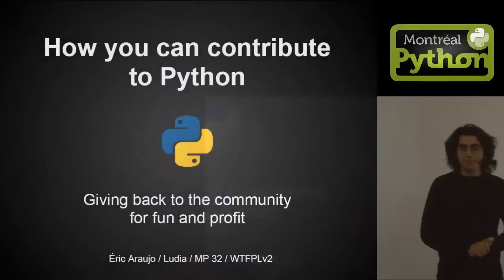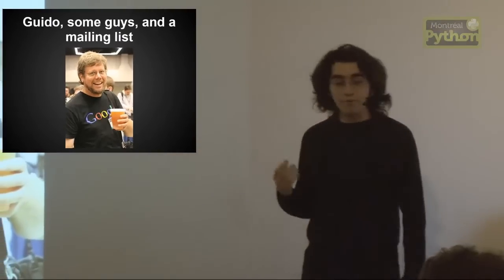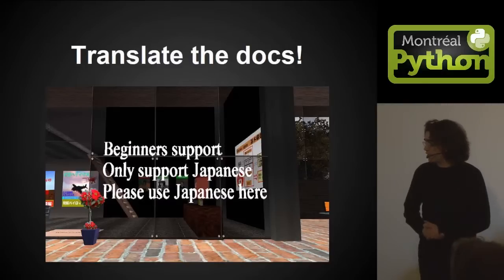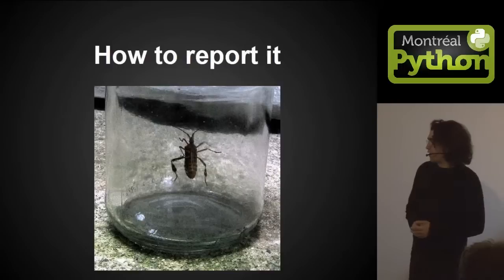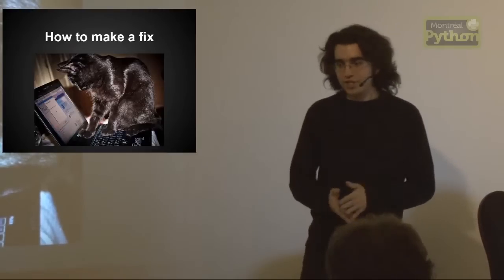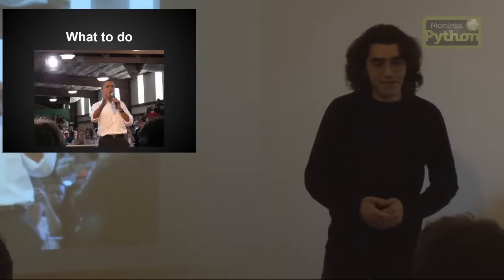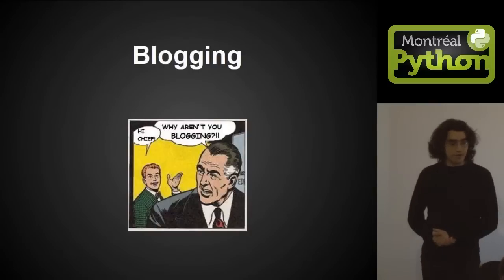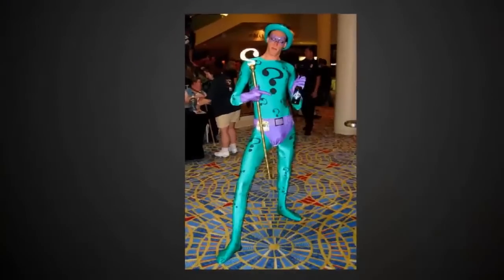How you can contribute to Python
Montreal, Oct. 22, 2012 - Éric Araujo explains how individual developpers can contribute to Python: documentation, patches, ect.